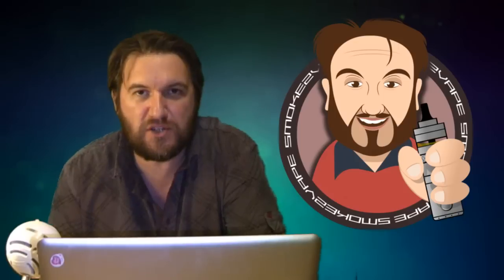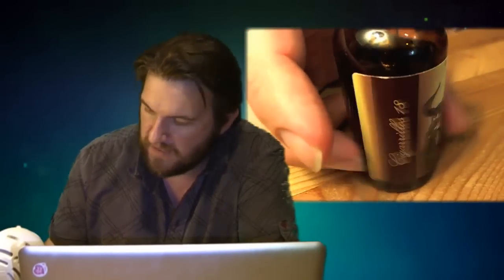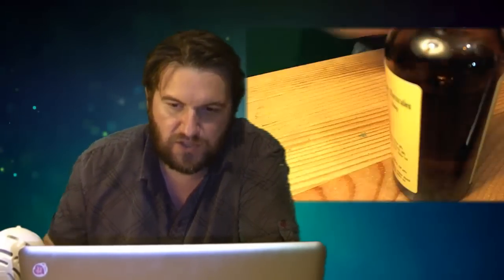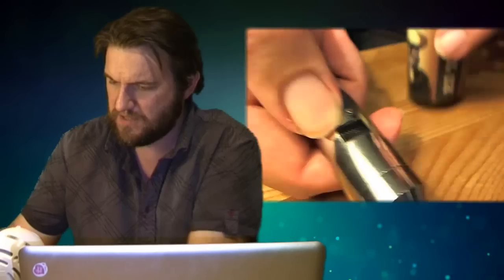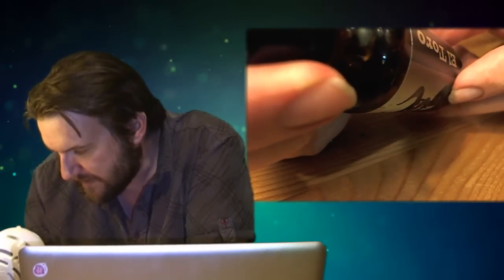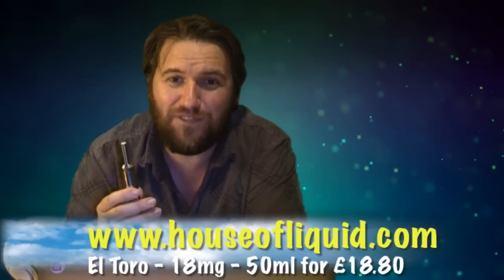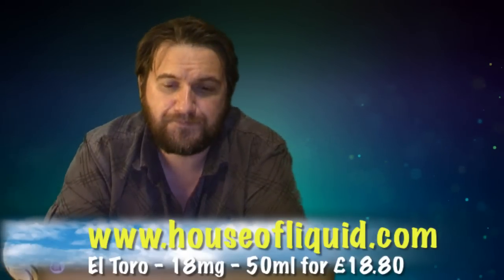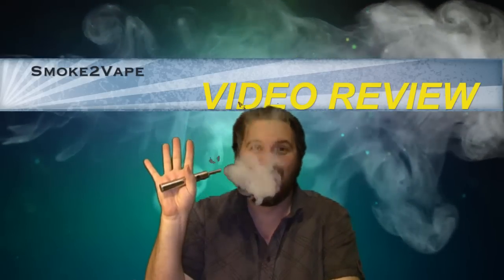El Toro REVIEW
My review of Cigarrillo 18 - El Toro 50ml.  I purchased this juice and it's good stuff if you like natural flavoured tobacco e-juice.